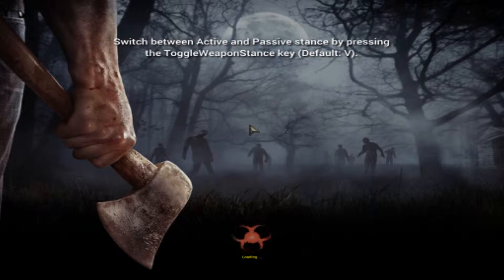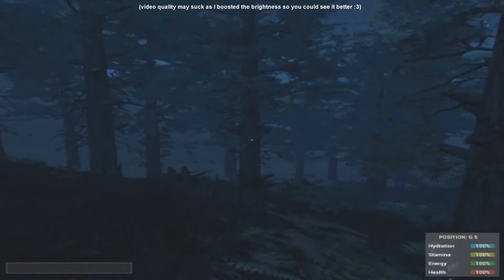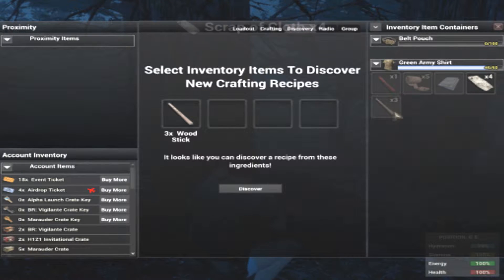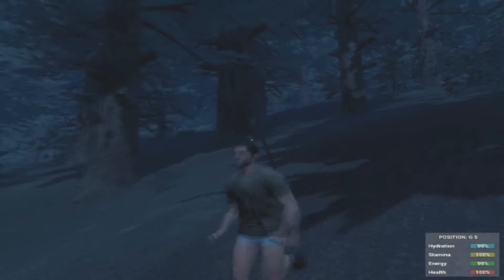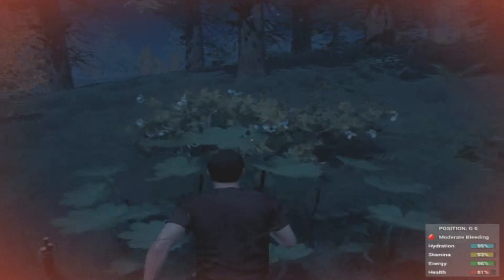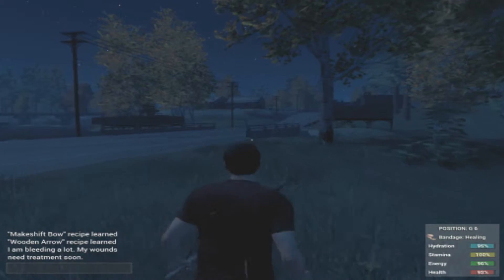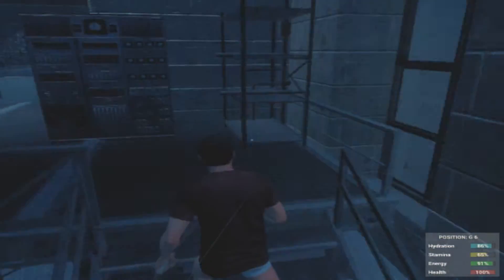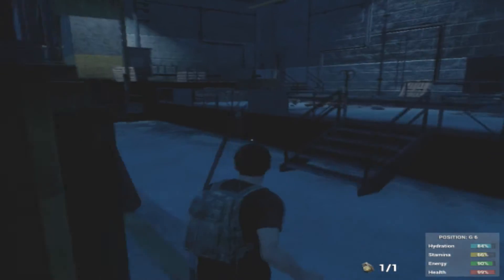H1Z1 [Early Access] - Beginner Guide - Misty Peak Dam Run! -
If you enjoyed this video give that LIKE button some LOVE

STEPS:
1• Spawn a G5 (type /respawn to respawn)
2• Shred clothes to make a bow!
3• Run downhill towards Misty Peak Dam
4• Loot building one but be quick as there usually inst much in there
5• Run to the other building but be a NINJA! you dont want to get seen!
6• RUN LIKE THE WIND BULLSEYE!